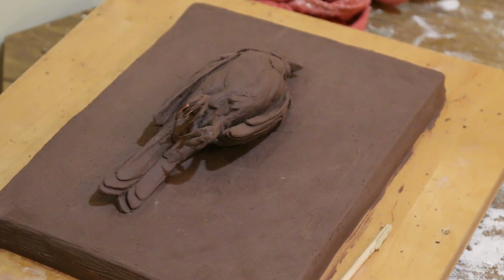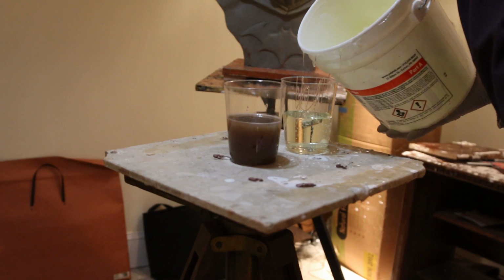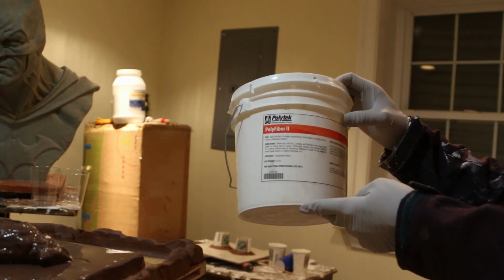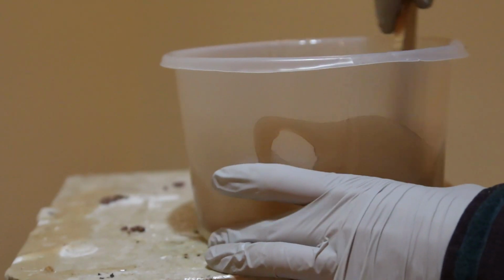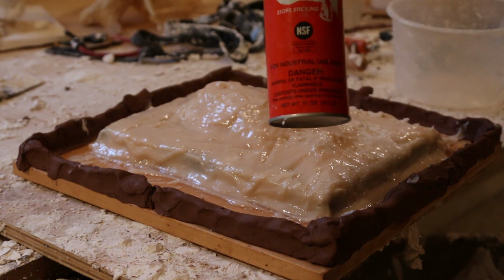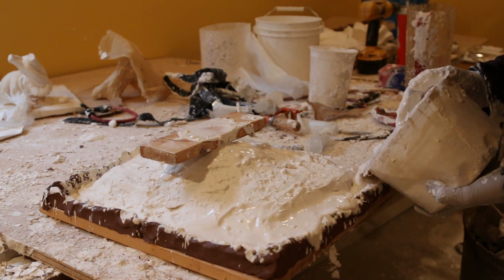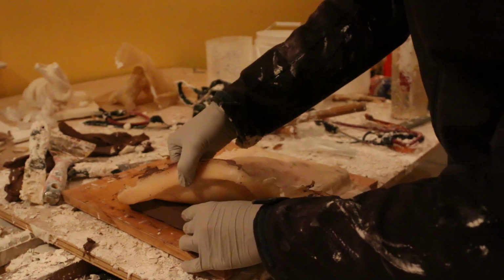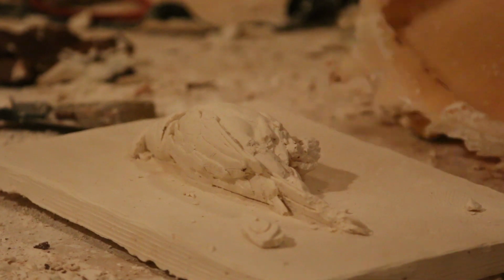Moldmaking of the dead cardinal relief with casting in plaster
Some of my sculpts on etsy

Etsy shop

Dead Cardinal full mold making with poly 74 mold and plaster mother mold. Plaster mother mold shell and first cast in plaster.